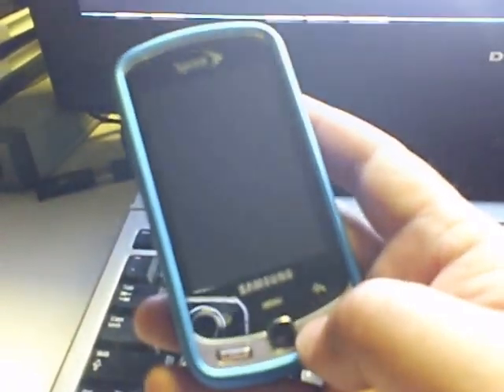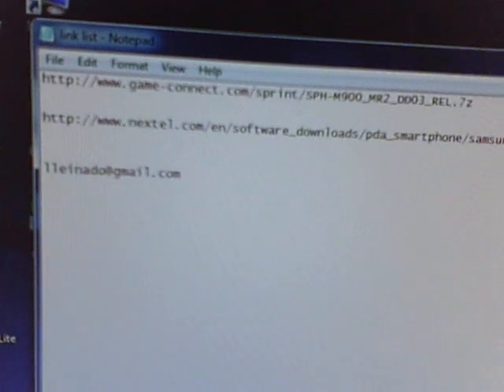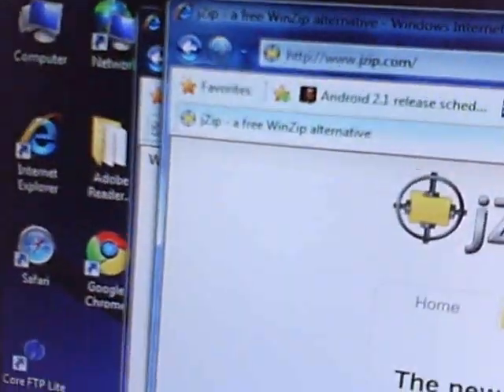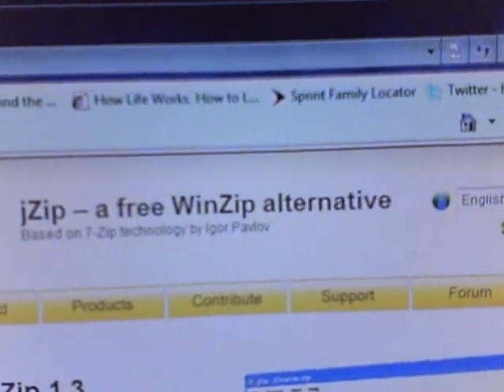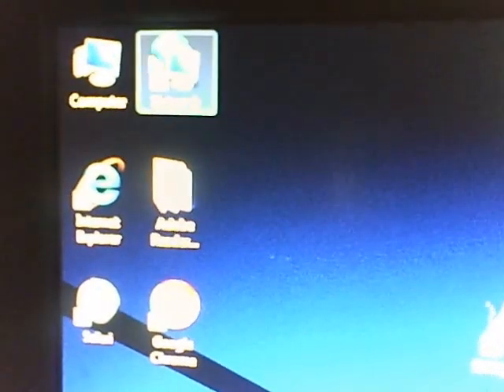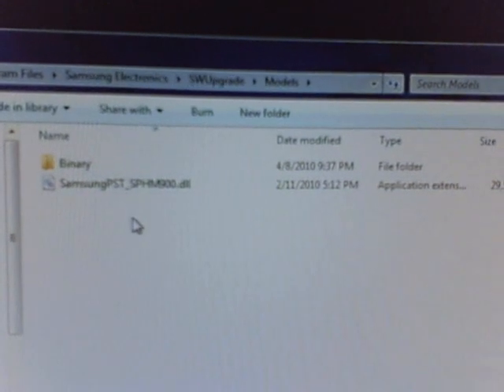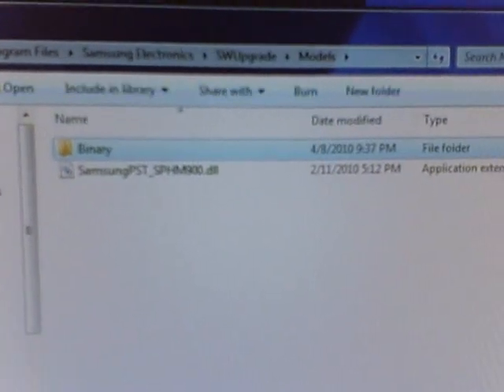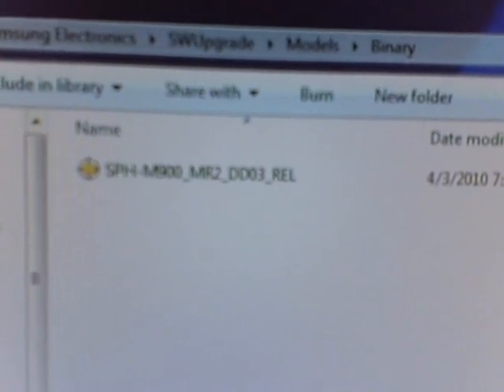Part 1 How to upgrade Android 2.1 on Samsung Moment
How to upgrade the Samsung Moment from 1.5 to 2.1 Android software